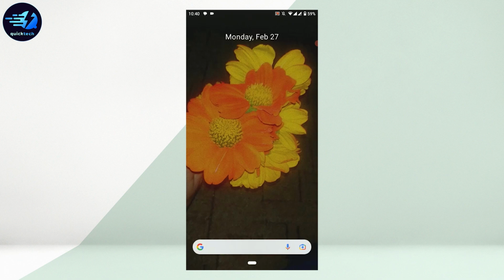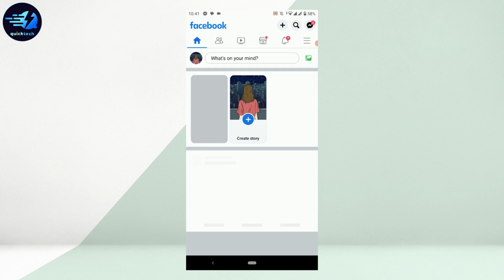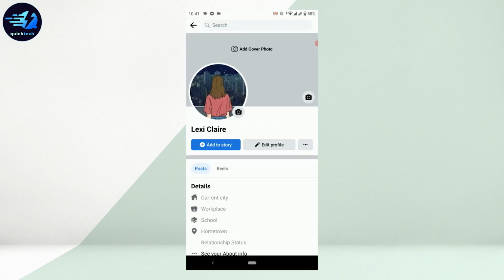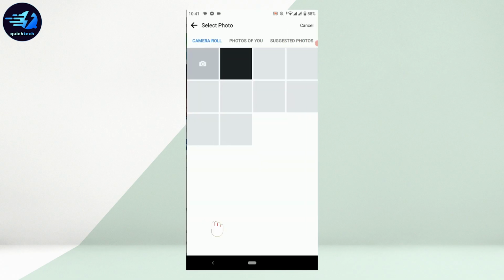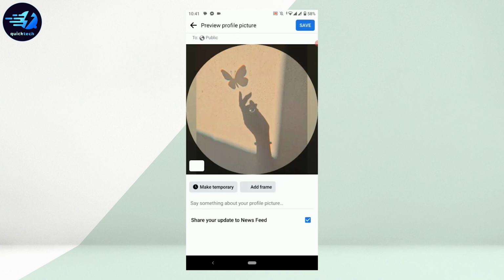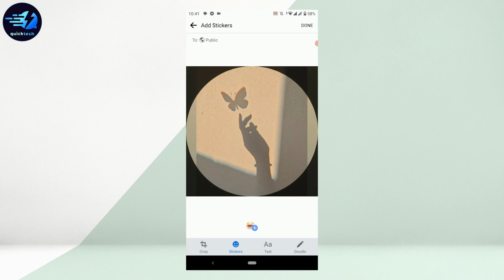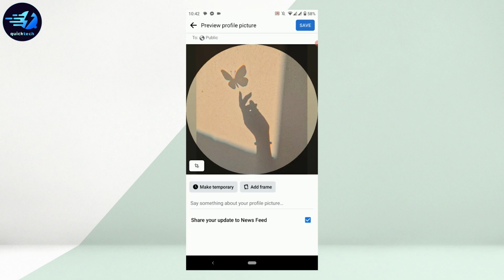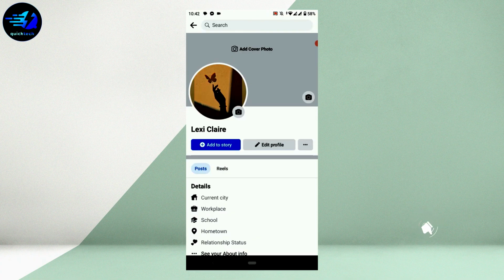How To Change Facebook Profile Picture | Facebook Profile Picture Change Tutorial 2023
In this video, we have shown you how to change Facebook profile picture in a easiest way. Go through the entire video to change your facebook profile picture successfully.